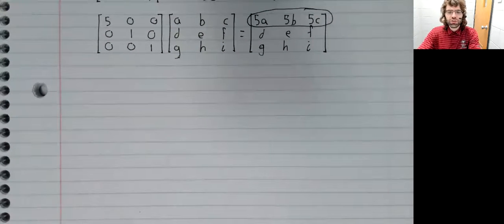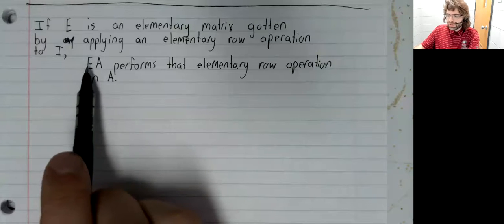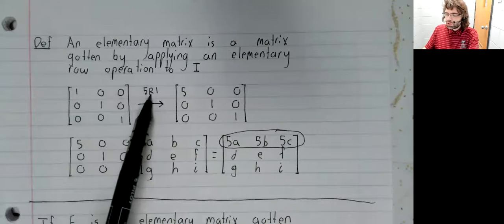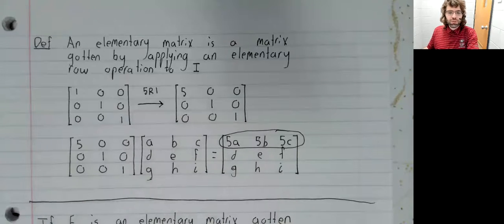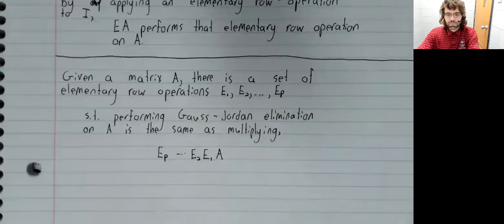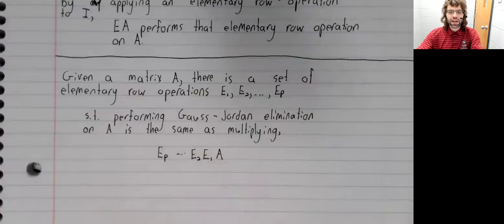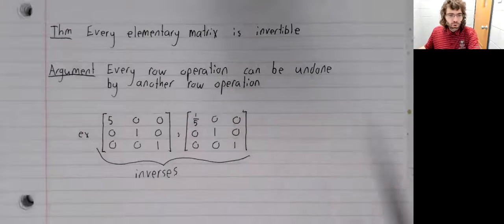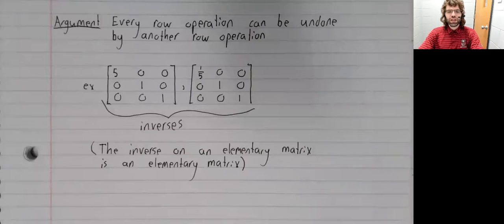LA, Section 2 2, Elementary matrices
An elementary matrix is one gotten from the identity matrix using an elementary row operation.  This material is from Section 2.2 of your textbook.